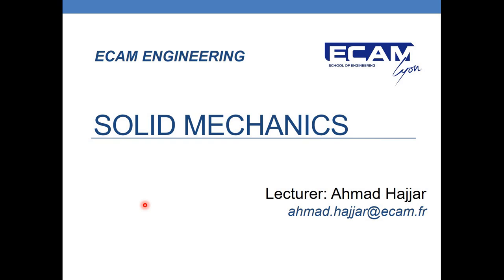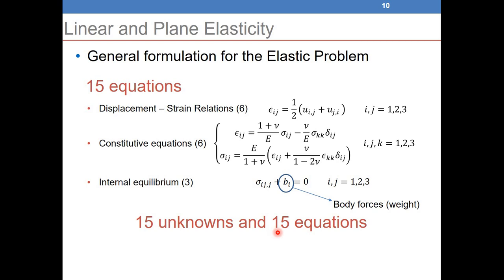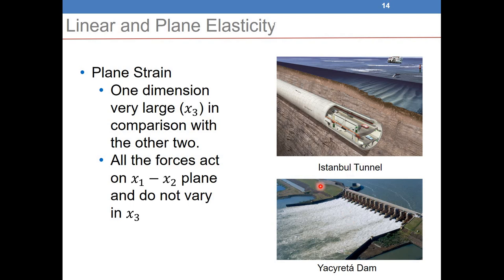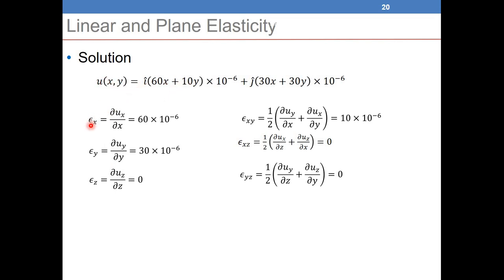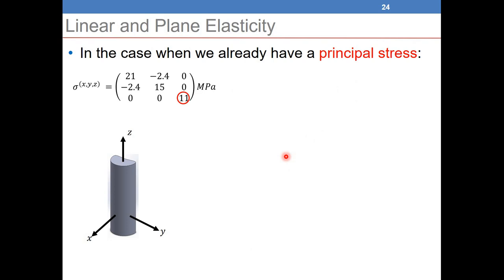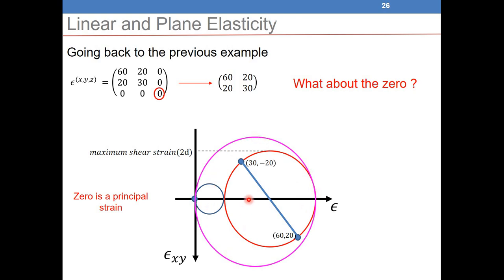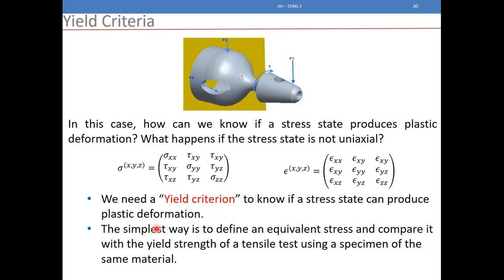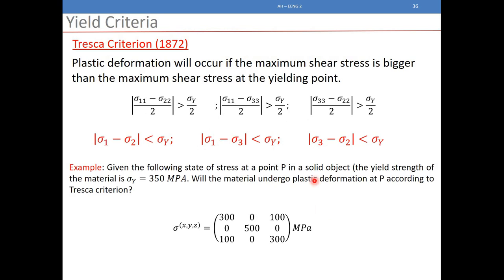EENG2 - Solid Mechanics - Lecture 6 part 1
Plane Stress and Plane Strain
Yield criteria